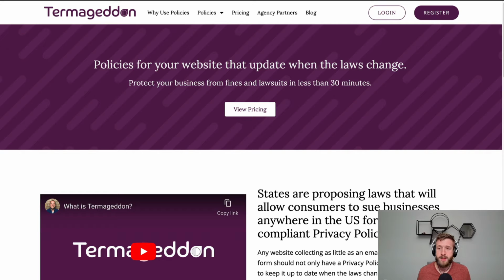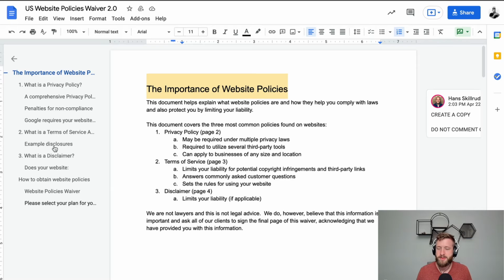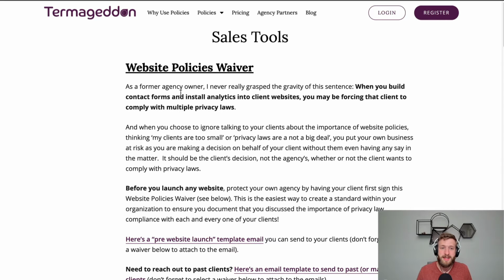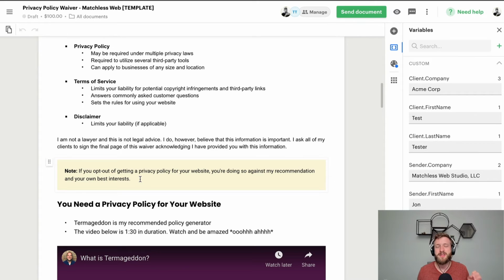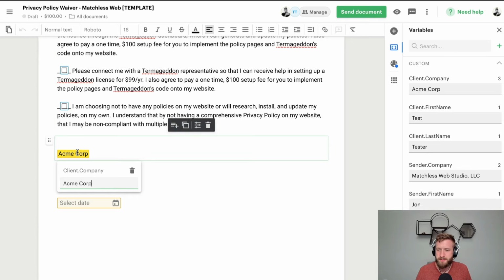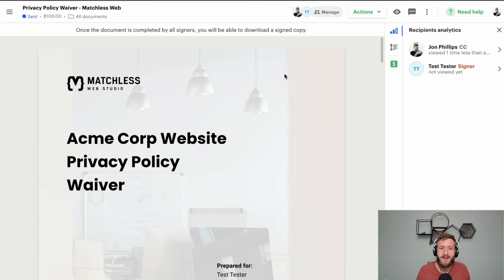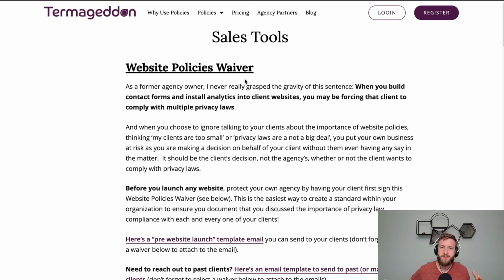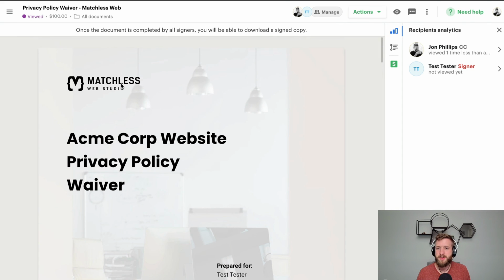Termageddon Privacy Policy Waiver for Web Designers and Agencies Using PandaDoc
You know website privacy policies are important. But you're not entirely sure how to communicate the value to web design clients, much less sell them on the idea of paying for one.

If you build or manage websites, you need to recommend privacy policies to your clients. It's in the best interest of the client, the end-users of their websites, and you as the web designer or agency owner.

Termageddon makes it easy to sell your clients on the value and necessity of website privacy policies. Termageddon's Agency Resources help you add an additional revenue stream to your business while delivering an incredibly helpful service to your clients.

PandaDoc allows you to collect eSignatures and payments right from your beautifully designed documents. This software makes it easy to deliver Termageddon's Privacy Policy waiver, establishing you have provided your clients with sufficient information to allow them to make informed decisions regarding obtaining a privacy policy or not.

The waiver is great at getting clients off the fence between hoping they can skate by without a privacy policy and pulling the trigger and opting-in.

Oh, and it helps you get paid too. Did I mention that?

Try out Termageddon and PandaDoc today.

Google Doc of Privacy Policy Waiver (Matchless Web version)

File / Make a Copy/ start editing your document